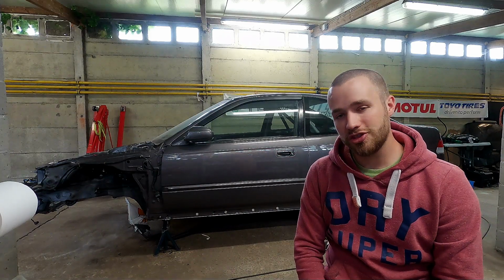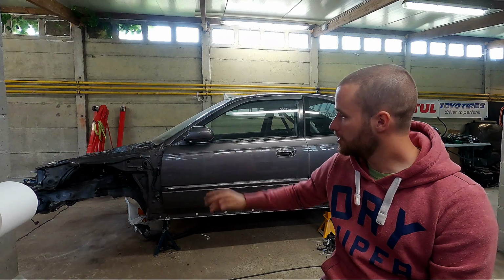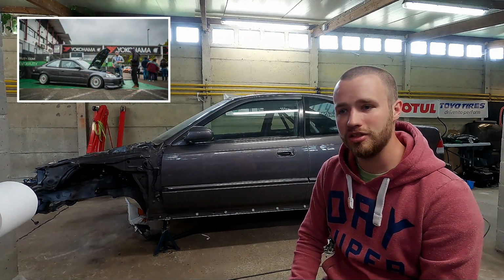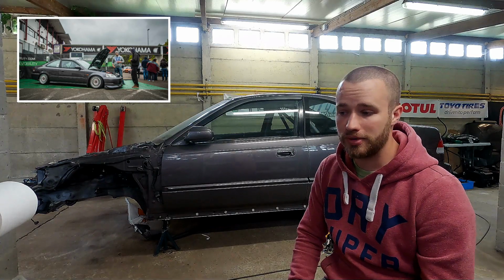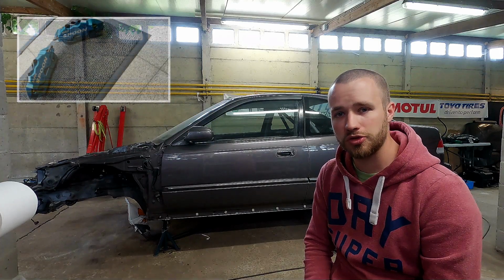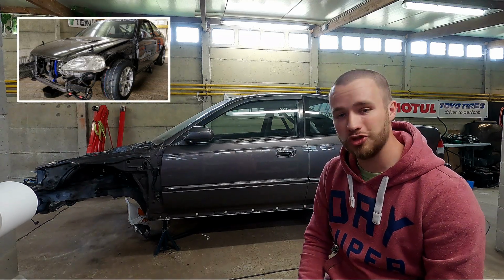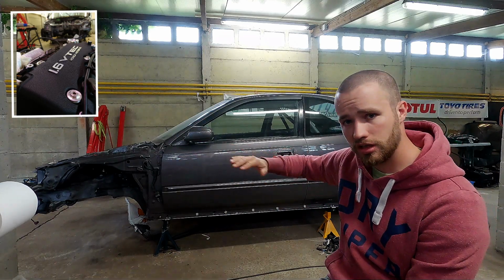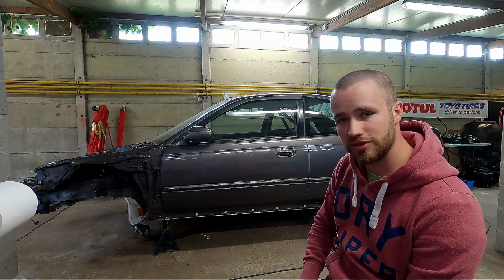Let's talk about the coupé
In this video I will tell you what's been done to the coupé, and what's to come!

Pictures by:
Octanefix
Wangan warriors - Stijn van Beek
Tom van Nieuwenborgh
Tougekult - Bruno Diaz
Nunosoarez Photography